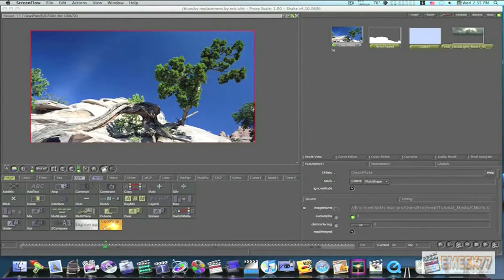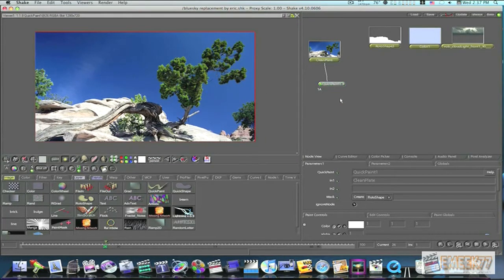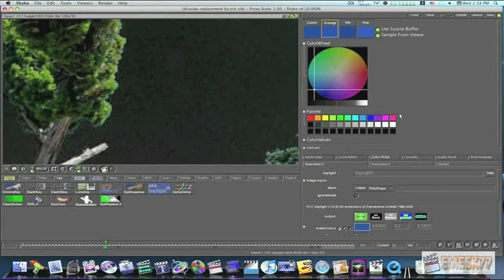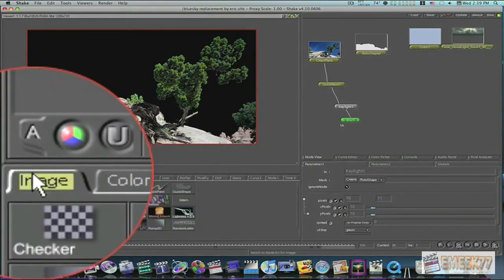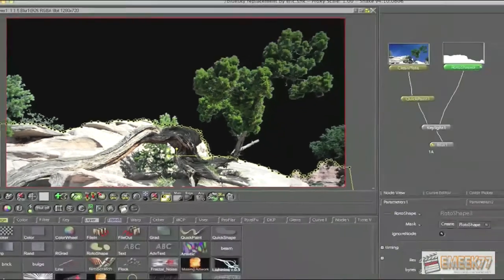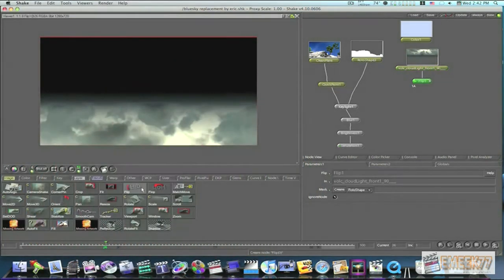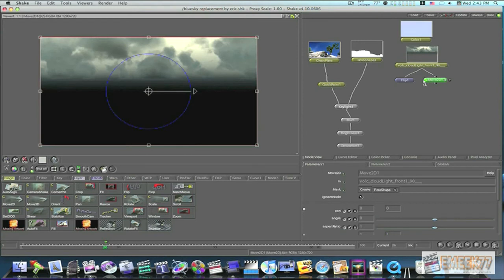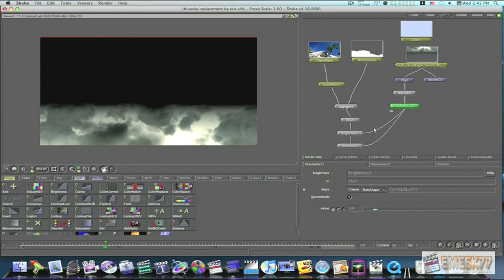Shake 4 Tutorial: Blue Sky Replacement Part 1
First part of a sky replacement tutorial